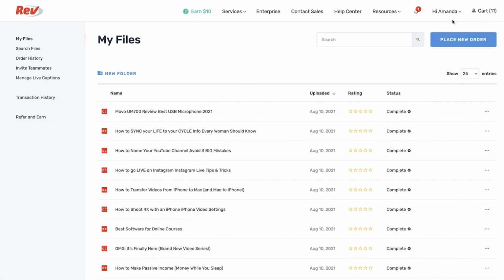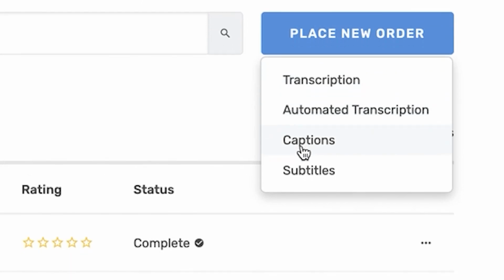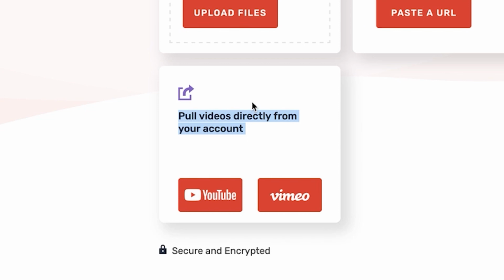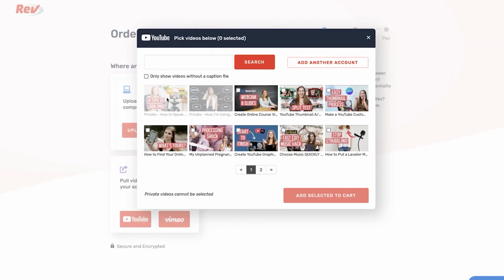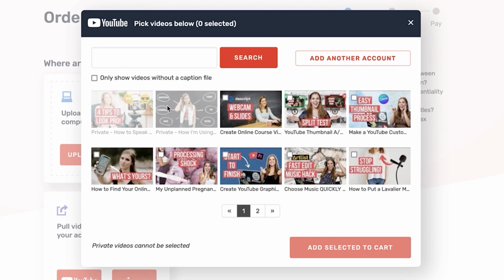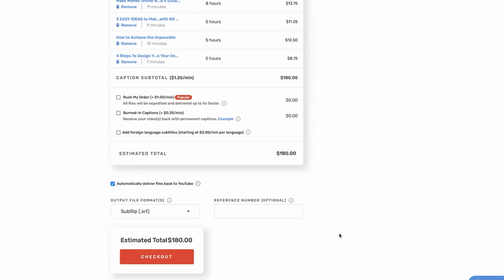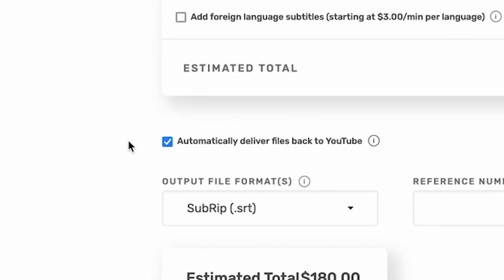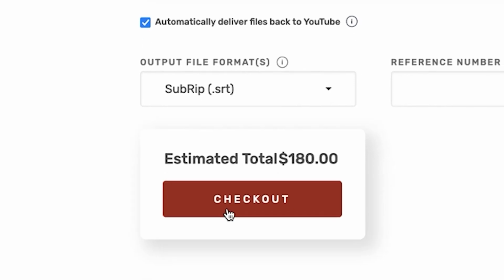5 Reasons You Aren't Getting Views on YouTube (And How to Fix it)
5 Reasons You Aren't Getting Views on YouTube (And How to Fix it). Let's break down the top 4 reasons why your YouTube videos aren't getting views and small tricks you can do using my favourite YouTube tools to fix it.

In this video, I'll also include a brief TubeBuddy tutorial so you can understand your video's SEO better and a Rev tutorial for updating the captions on your videos.

These tips are crucial to improving YouTube video rankings and getting more views on your videos.

If you're still learning about YouTube SEO, you'll probably find the videos below really helpful!

// RESOURCES MENTIONED

CHAPTERS

0:00 Intro
0:33 How to Rank Your Video on YouTube
1:05 TubeBuddy Tutorial
2:24 Comment Pinned
3:35 Comment Hearted
4:40 The Importance of Captions
5:58 Edit Transcripts with Rev
7:12 Rev Tutorial
9:14 Outro

JOIN MY SIGNATURE PROGRAM

An online community and self-paced online program that outlines the fastest way to produce videos that grow your online authority and set you up to sell scalable online products -- think courses and memberships!

FREE RESOURCES FOR ENTREPRENEURS:

Join this FREE three-day video series where I’ll reveal the no-fluff roadmap for how to use video to grow your business — even if you’re awkward on camera or terrible with tech. This is a must watch for anyone looking to pivot from services to scalable online offers!

Watch this binge-able 15 minute series to discover which topics to start with, how to grow your follower count and attract raving fans with each video and how to structure your scripts so people actually watch!